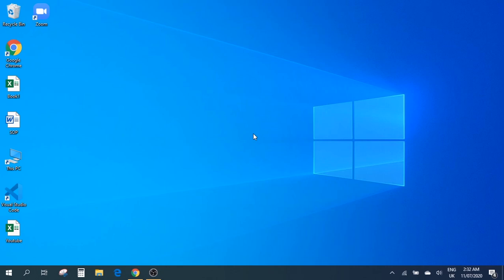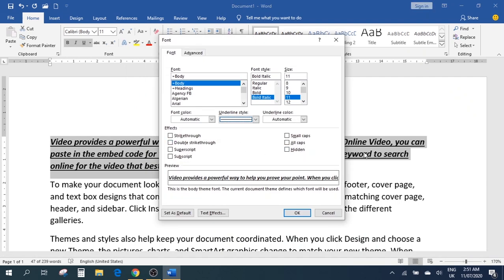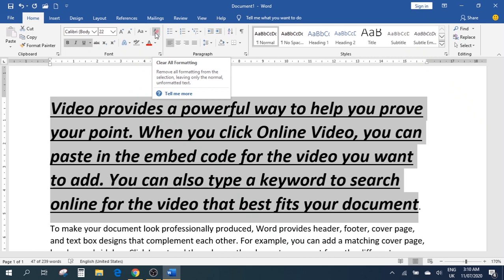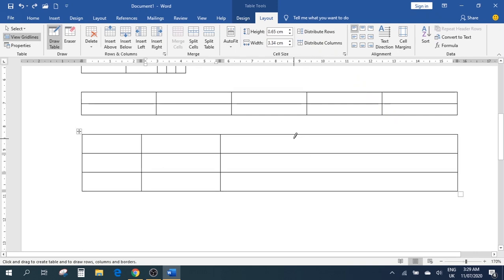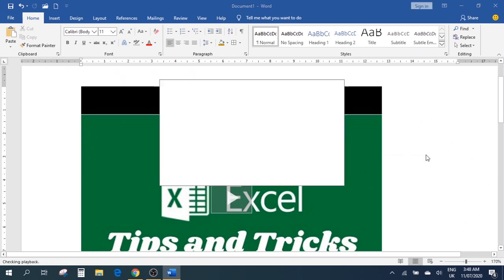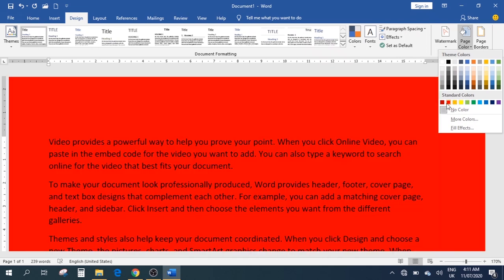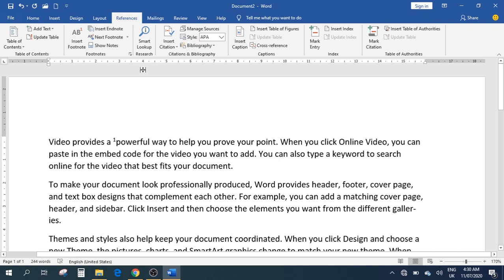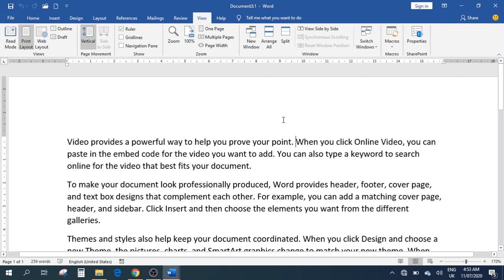Microsoft Word Complete Tutorial for Beginners 2026 | How to use Microsoft Word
This video includes a Microsoft Word Complete Tutorial for Beginners 2026. In this tutorial, I'll show you how to use Microsoft Word effectively. I've covered all the tabs available in Microsoft Word starting from home tab until view tab along with all the ribbons.

This tutorial is an all in one tutorial which can work for different versions of Ms Word i.e. Ms-Word 2007, Ms-Word 2010, Ms-Word 2013, Ms-Word 2016 and even Ms Word 2019. I hope this video gave you an overview of how to use Microsoft Word as it's a Microsoft Word Complete Tutorial for Beginners 2026.